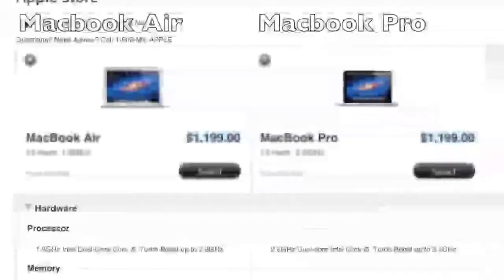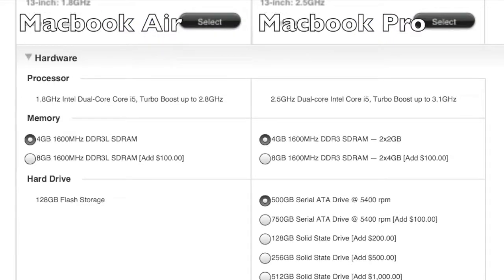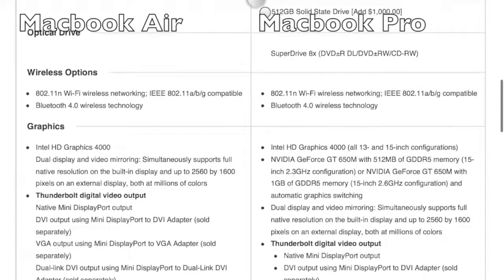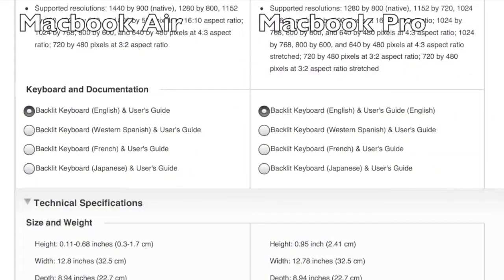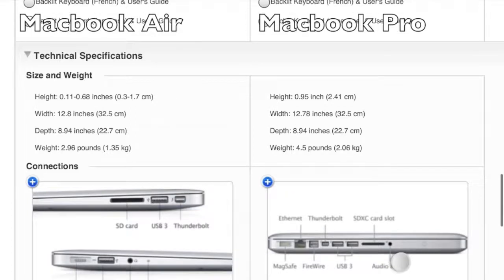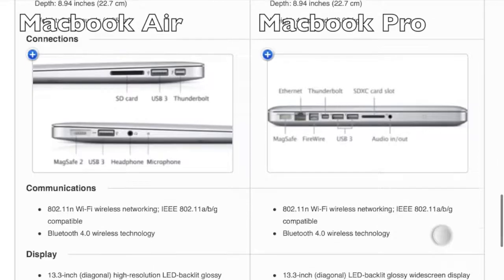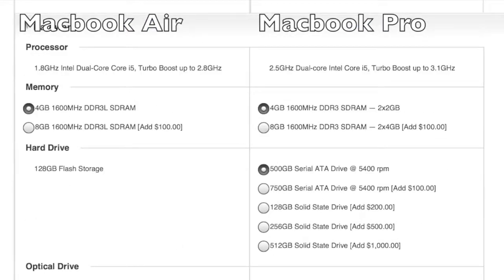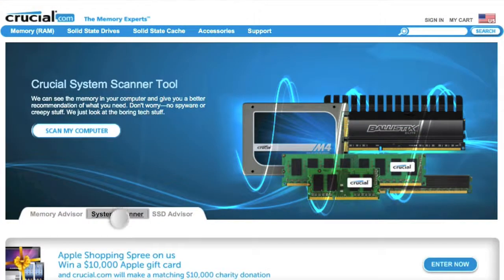2012 macbook pro vs 2012 macbook air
2012 macbook pro vs 2012 macbook air .

My Laptop:
Macbook Pro

My PC:
Computer Case: Cooler Master N200